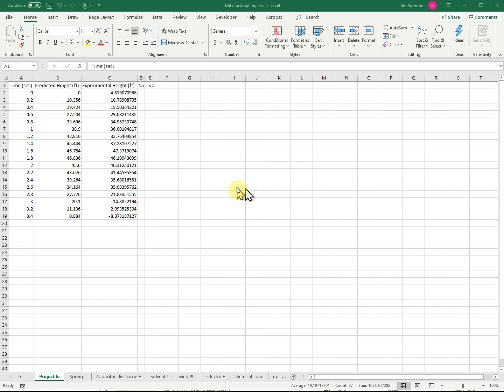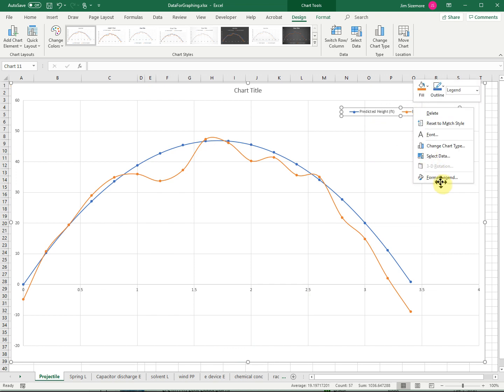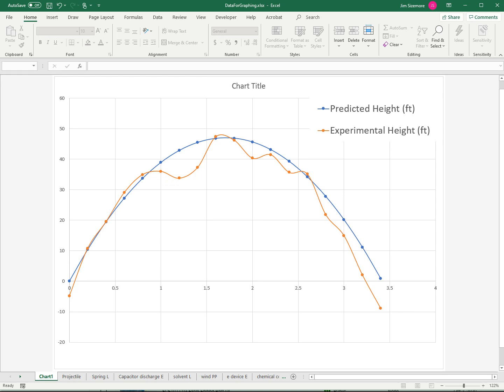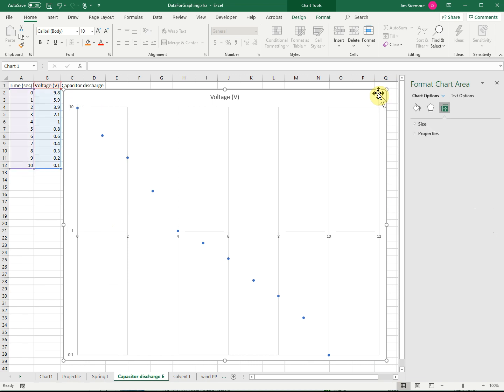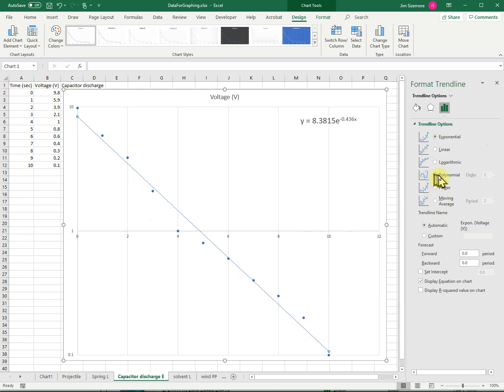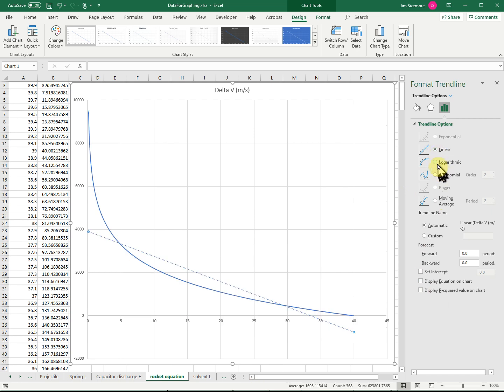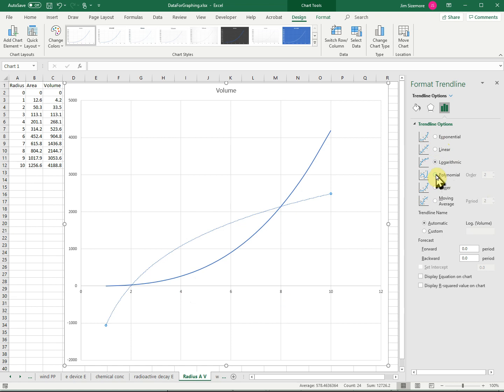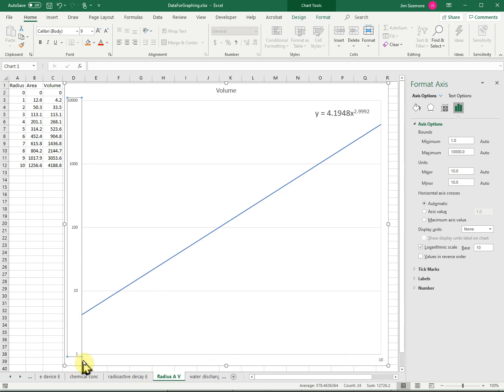ECE102 C05 Graphing Part 02